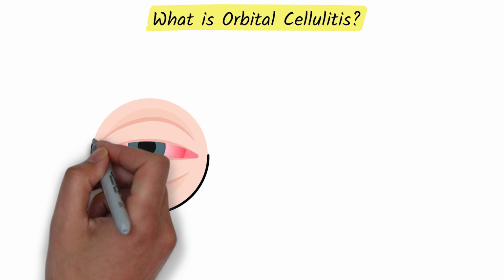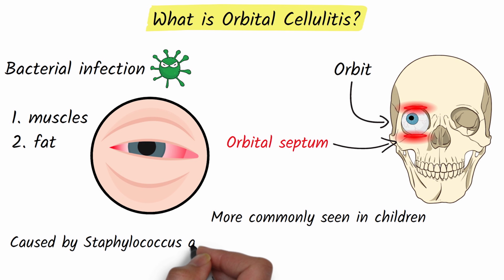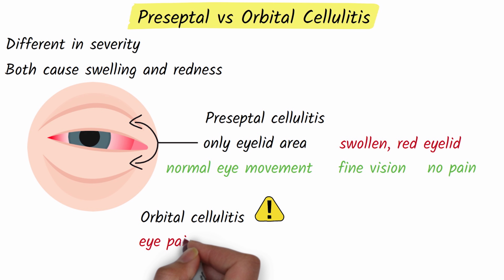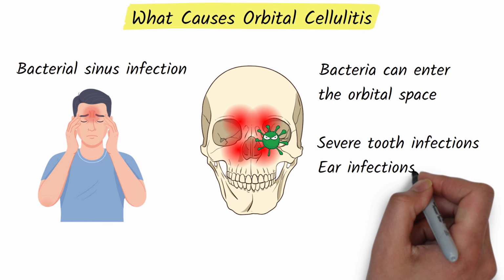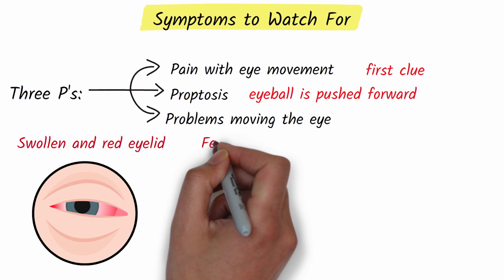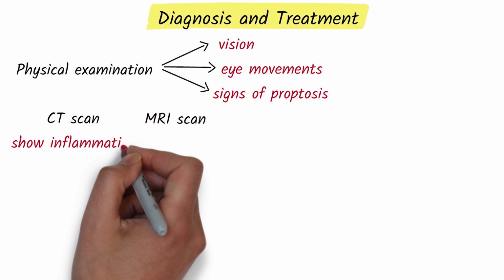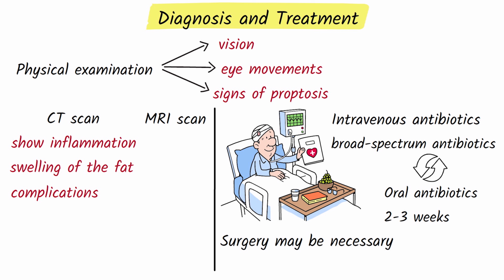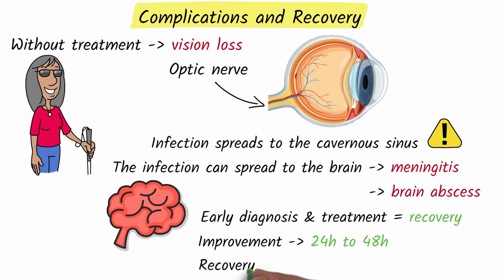Swollen, Painful Eye With Fever? This Could Be Orbital Cellulitis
Is your eye red, swollen, and painful to move? In this video, we explain orbital cellulitis. A serious bacterial infection that affects the tissues behind your eye. What causes it, how it differs from less serious eye infections, and why prompt treatment is critical. From sinus infections to trauma and insect bites, orbital cellulitis can develop from multiple sources. The good news? When caught early and treated with antibiotics, most people recover completely. Learn the warning signs, understand the diagnosis process, and discover what to do if you suspect this emergency condition.

Timestamps:
0:00 What is Orbital Cellulitis?
0:47  Preseptal vs Orbital Cellulitis
1:34 What Causes Orbital Cellulitis
2:17 Symptoms
3:06 Diagnosis and Treatment
4:00 Complications and Recovery

Sources and References:

Danishyar, A., & Ashurst, J. V. (2023). Orbital Cellulitis. StatPearls.

BlueFin Vision. (2026). What Is Orbital Cellulitis?

All About Vision. (2021). Orbital Cellulitis: Symptoms, Causes and Treatment.

Eyes On Eyecare. (2025). Periorbital vs Orbital Cellulitis.